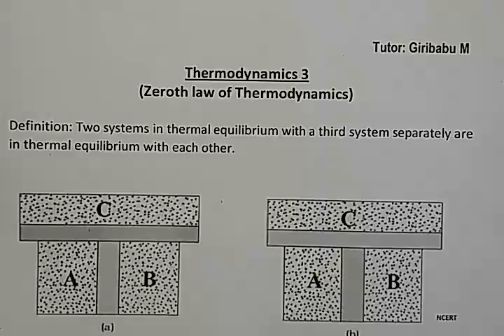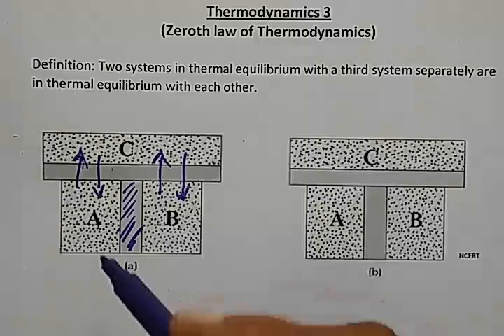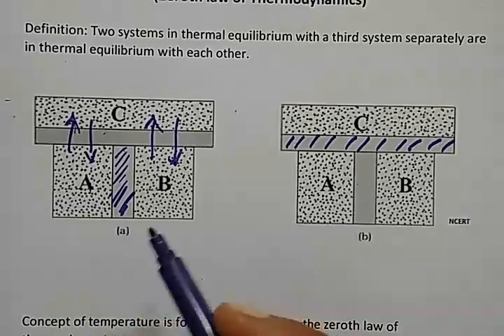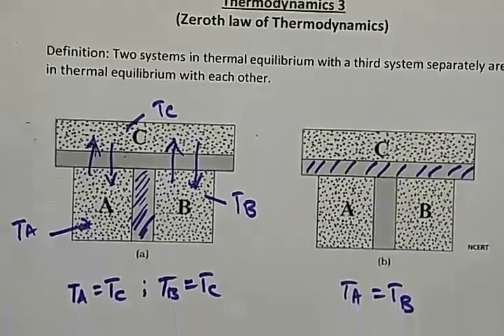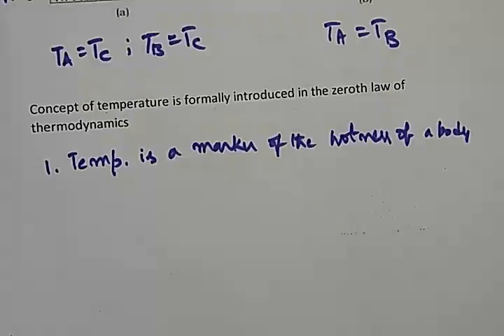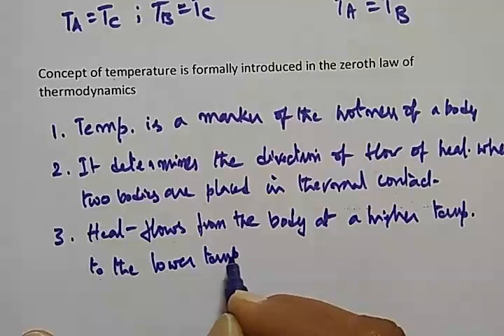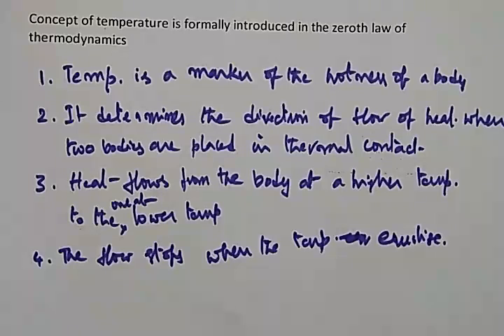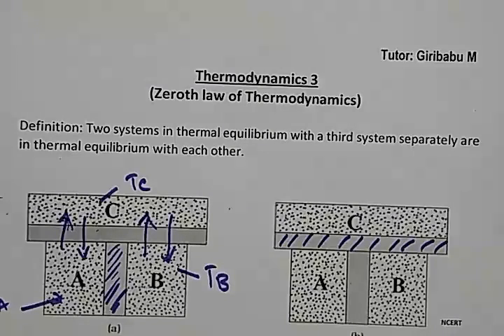Thermodynamics 3 Zeroth Law of Thermodynamics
Description of zeroth law of thermodynamics. Also explained heat and temperature.